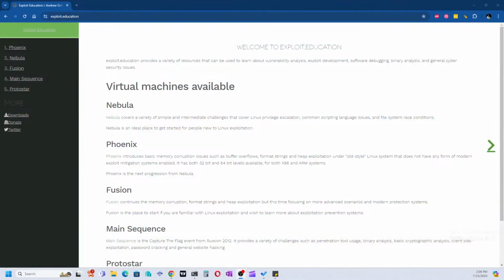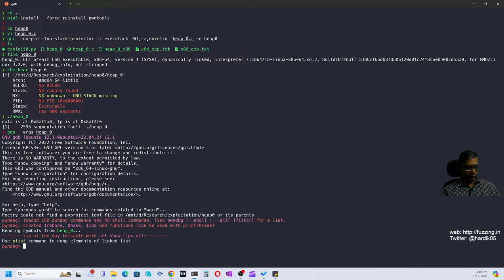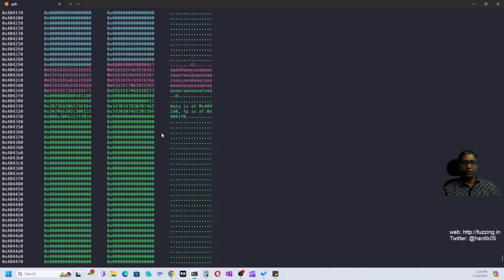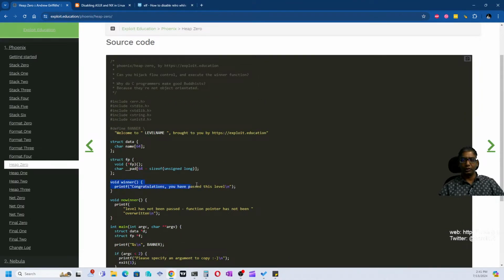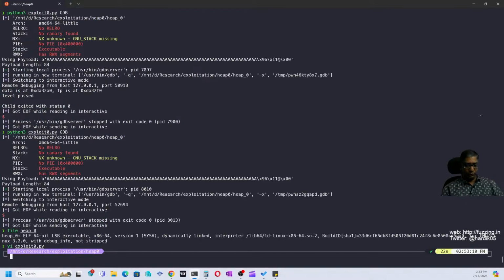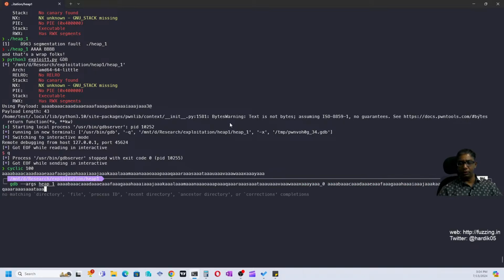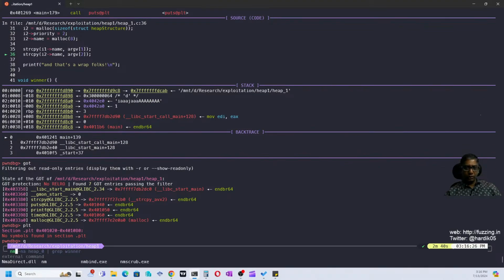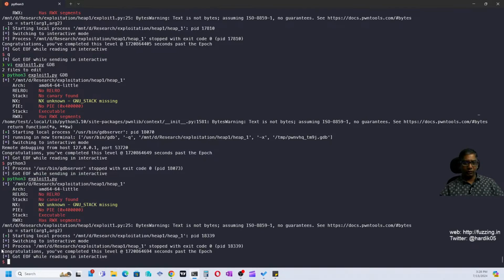Analyzing and Solving Protostar Heap Zero and Heap One challenges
🔴 Live Stream: Analyzing and Solving Protostar Heap Zero and Heap One Challenges 🔴

Join me as I dive into the world of binary exploitation with a focus on Protostar's Heap Zero and Heap One challenges! In this live stream, we'll be analyzing the vulnerabilities, understanding the underlying concepts, and solving these heap-based challenges step-by-step. Whether you're a beginner looking to learn more about heap exploitation or an experienced CTF player, there's something here for everyone!

What You'll Learn:

Basics of heap exploitation
Identifying and understanding heap vulnerabilities
Step-by-step solutions for Heap Zero and Heap One challenges
Practical tips and techniques for binary exploitation